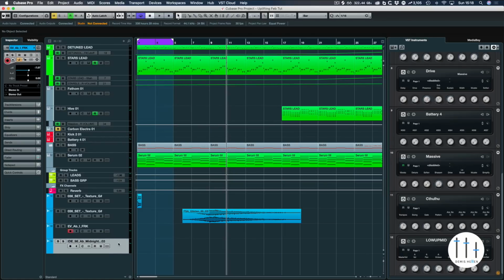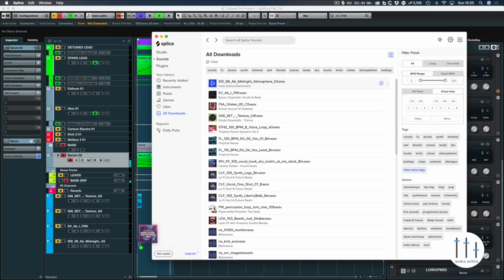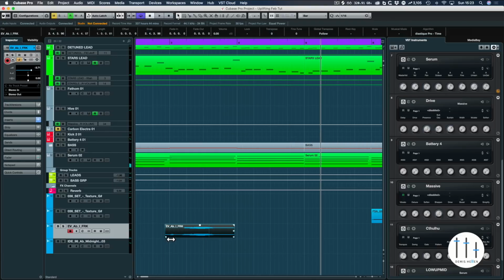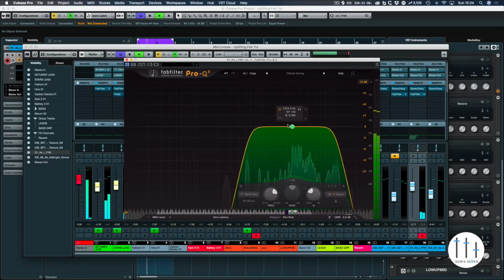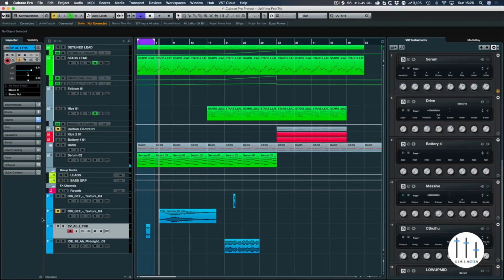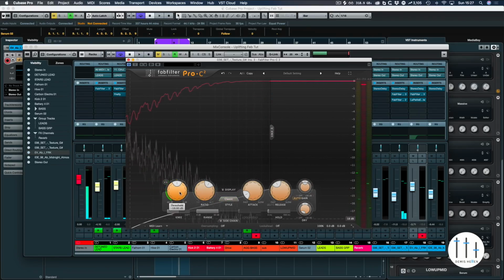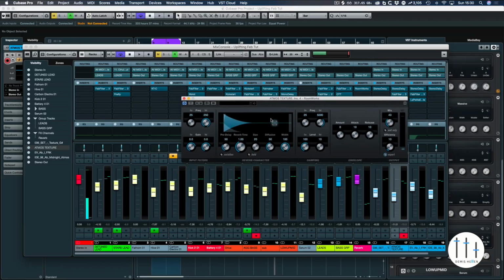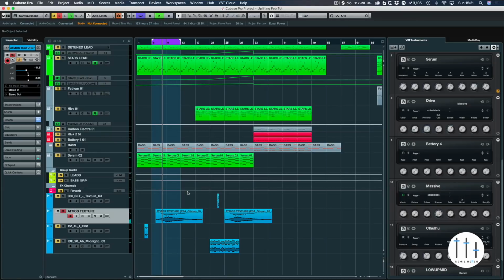Cubase Uplifting Trance | Adding Atmosphere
No trance production is complete without atmosphere and this video shows a simple way to add beuatifil saturated sounds in your  uplifting trance project.

This example uses splice where I gather samples in the same key as the track to fill in and add texture to the mix. Cubase is my choice of DAW and splice makes it easy to drag and drop samples straight into the project.

Uplifting trance needs texture and its not always to be heard as an obvious addition but as more of a space filling technique, making the cubase trance sound likes its doing more that it really is.